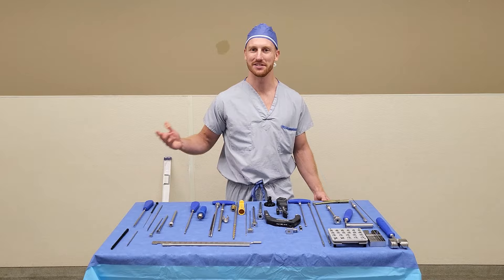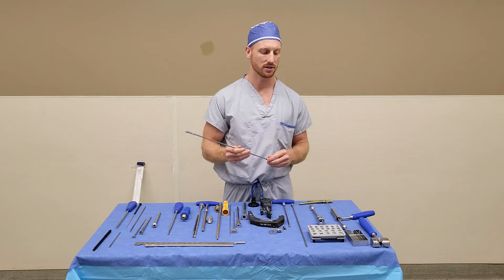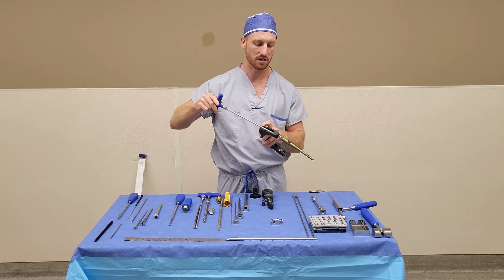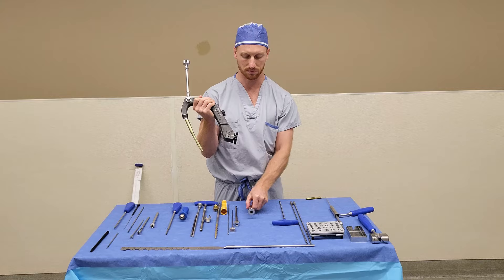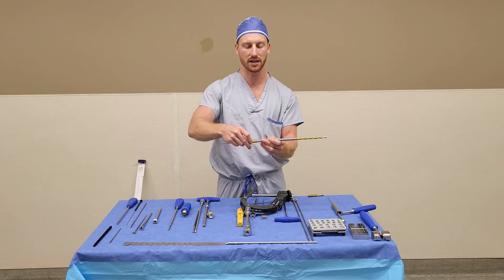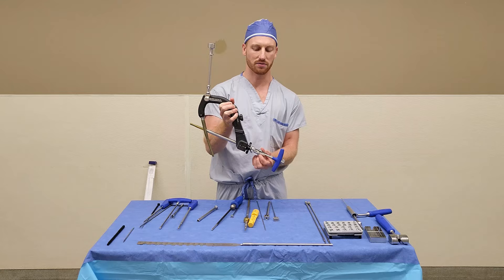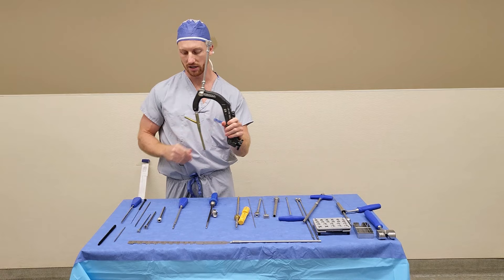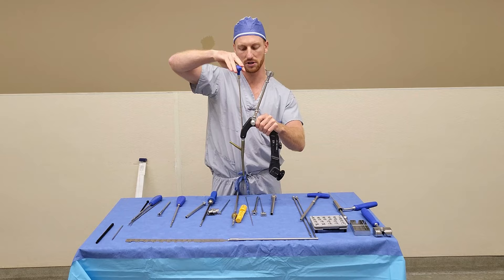Depuy Synthes TFNA Femoral Nail System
This video features Tyson from Depuy Synthes teaching you the steps for insertion of a TFNA femoral nail.